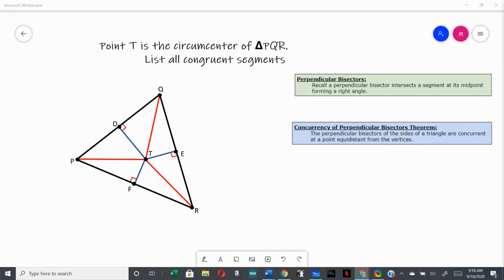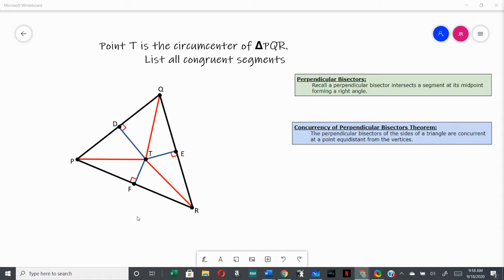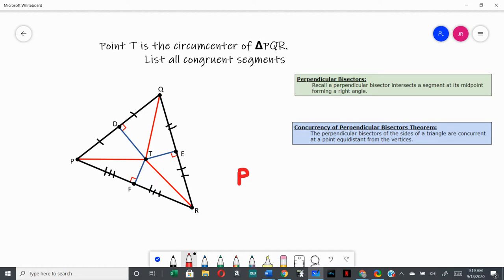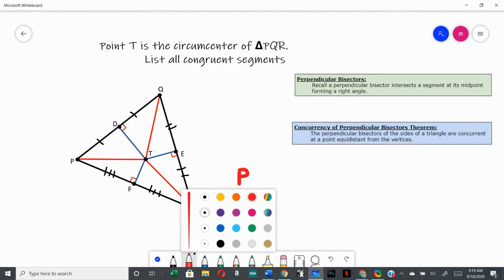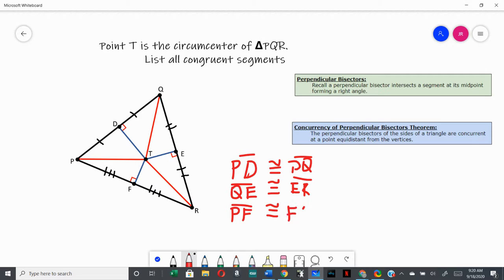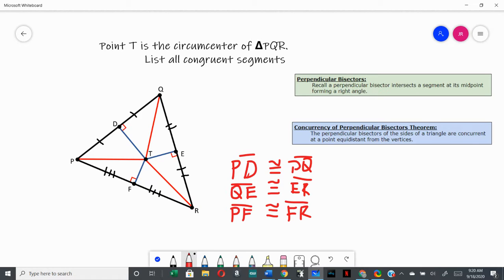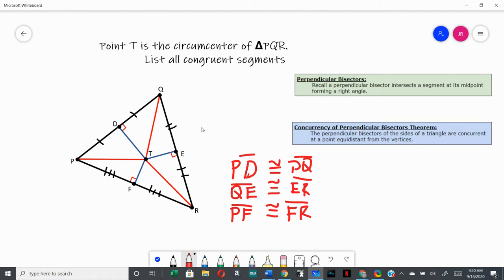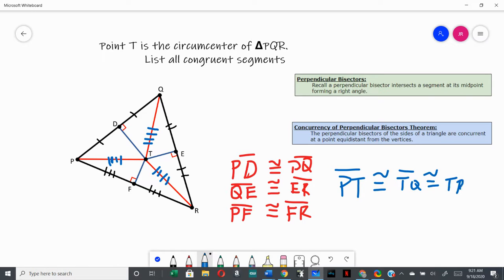Geo A L10 #7